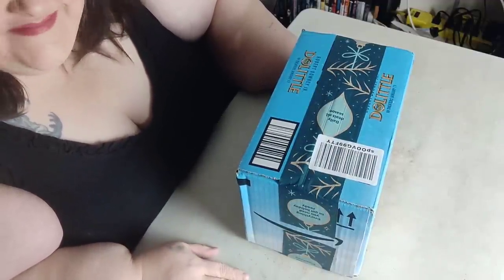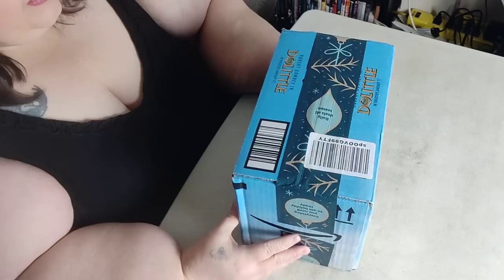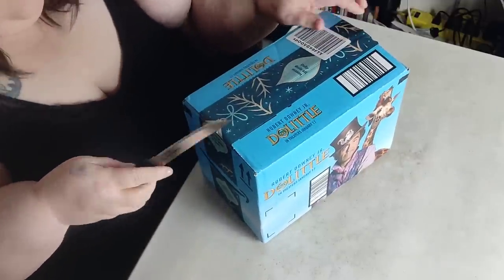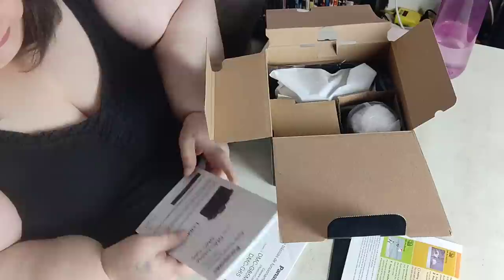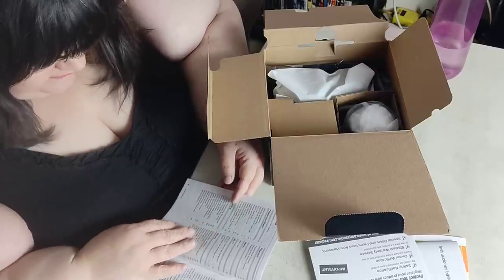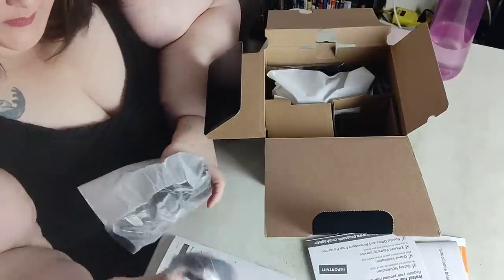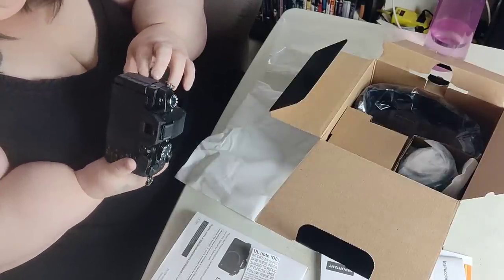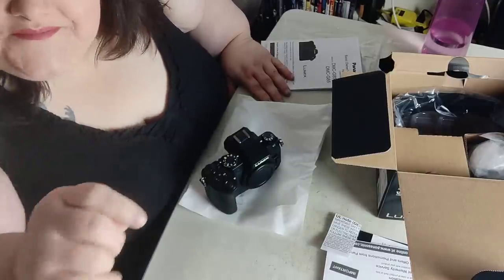Panasonic Lumix G85 4K Digital Camera Unboxing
It's pretty self explanatory. In this video, I'm unboxing my new camera. I sure hope this is a good one. I will try to do a review in a month or so to let y'all know what I think of it.
***This content is not created for children and should not be viewed by children***